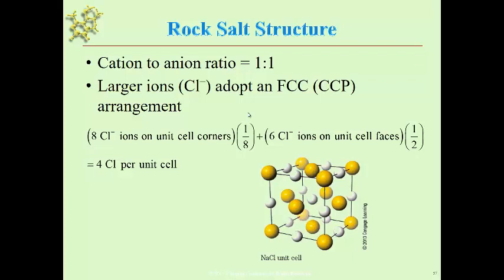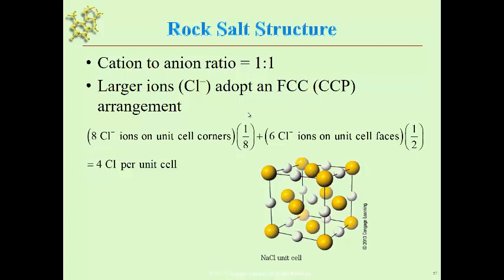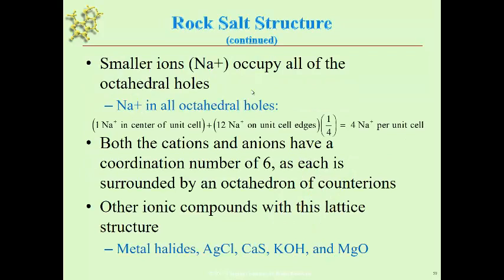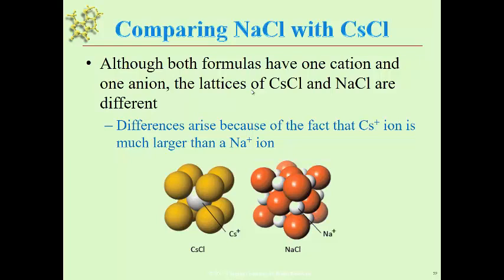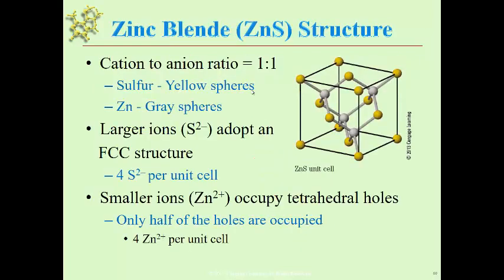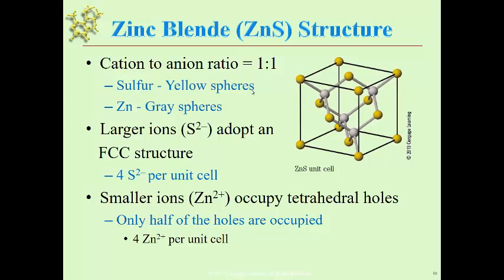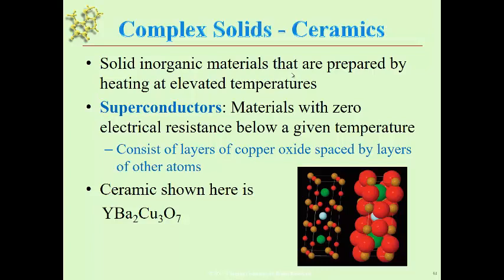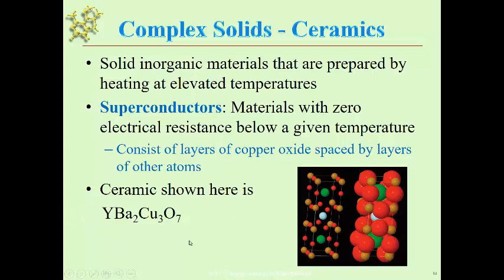Chapter 12 section 12 3 Rationalizing ionic stoichiometry using unit cells